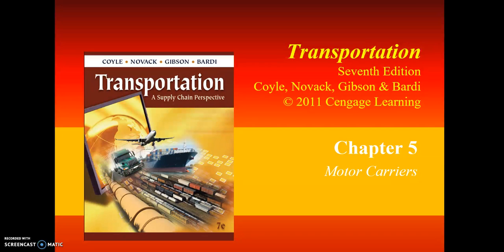Week Six Chapter Five